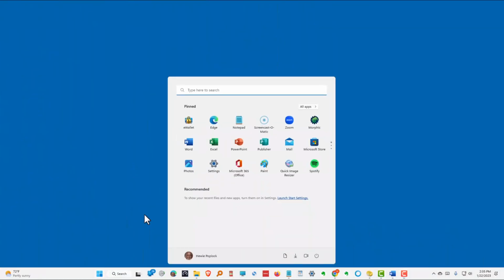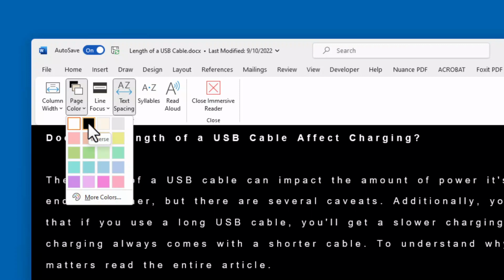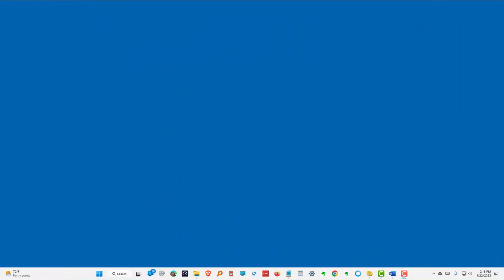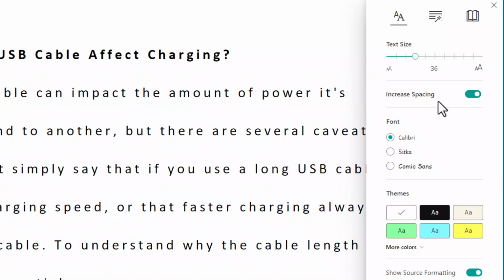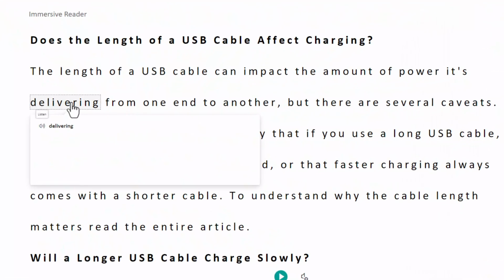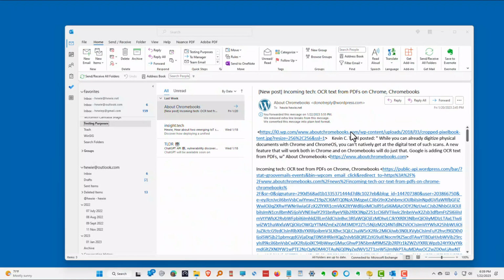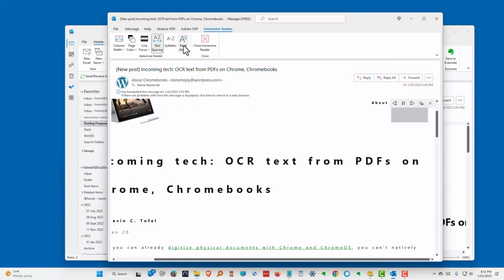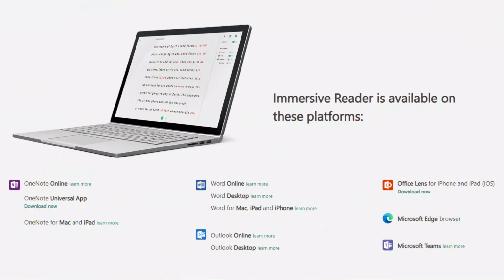Immersive Reader for Word and Outlook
Hewie Poplock presents the Immersive Reader for Microsoft Work and Outlook. This video is a part of the Tech for Seniors monday show for January 23, 2023.

Support reading and writing by using Immersive Reader to customize how Word documents appear while you read and edit. Immersive Reader provides options for a comfortable and easy to process experience by allowing you to listen to the text read aloud or adjust how text appears by modifying spacing, color and more.

Be sure to view Hewie's video on the Immersive reader for the Microsoft Edge Browser on YouTube.